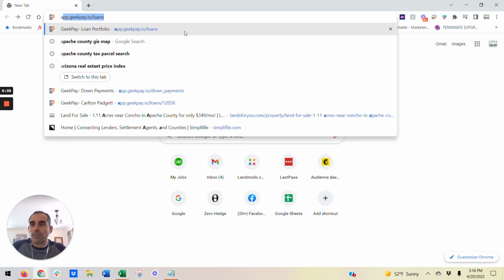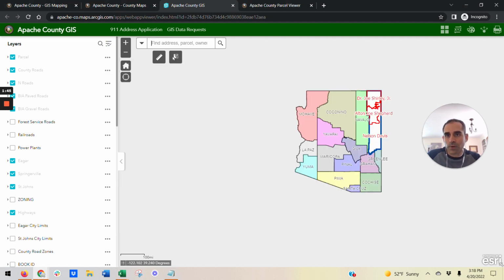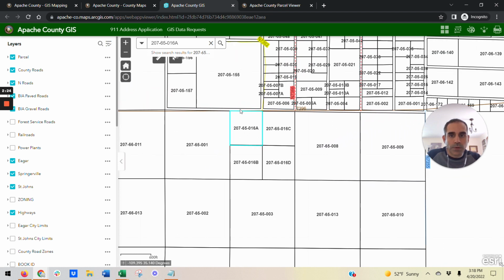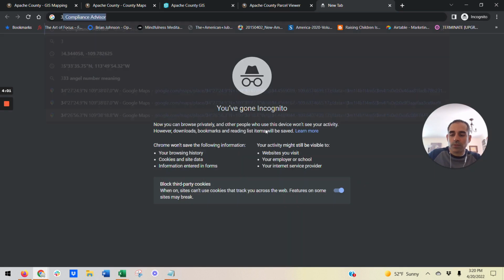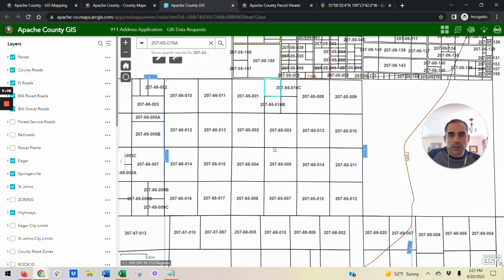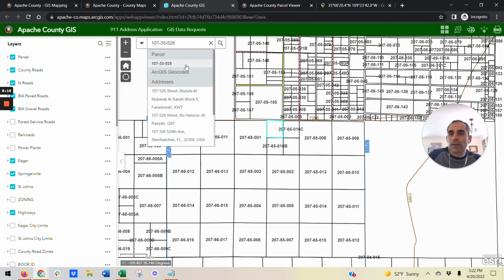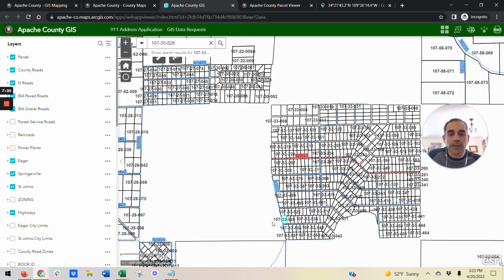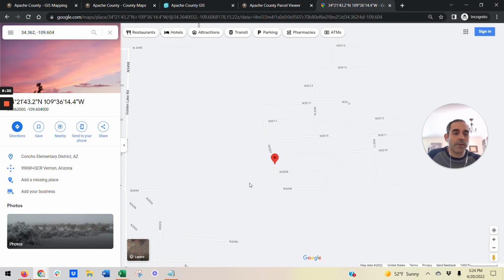How to Check the Land for Road Access | Lands For You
Hey, it's Jim. This video is about how to check the land for road access. 2 things you need to know are the County and the APN (Parcel ID).

To check the land access, we need to search for the County GIS website and go over the Interactive Maps.

When you're looking at buying land, aside from looking for the legal access via road, you also should be checking if there are other people in the area who have already built that is going to be difficult to access. You also want to see if there are natural impediments.

The way to check for access is to check the county G.IS Website and look for road access. Also, to get an even better, more practical look, you can also lookup using the GPS coordinates and check it on google maps.